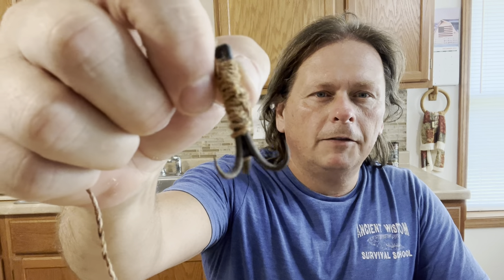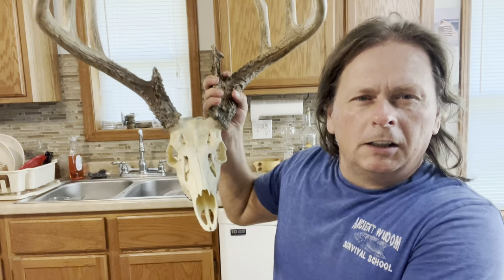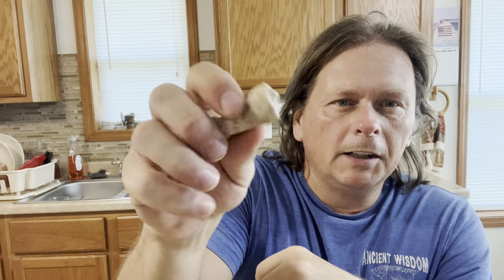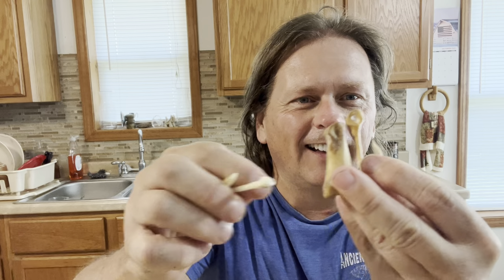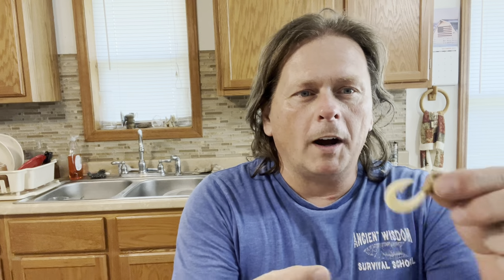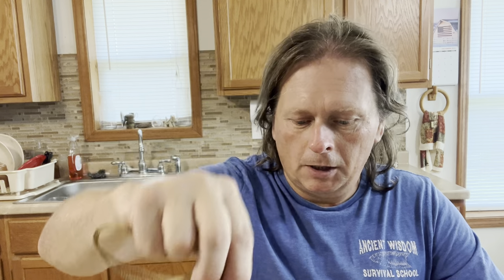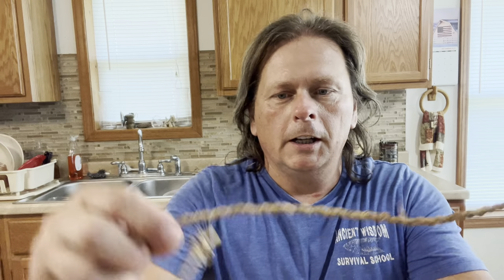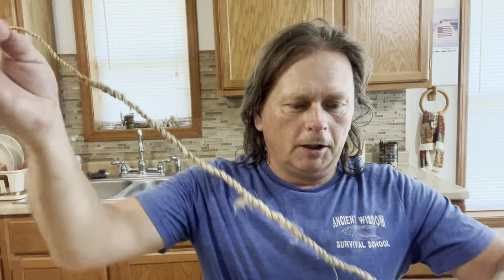Primitive survival fishing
In this video I discuss how to create fish hooks from bone, thorns and cactus spines. Learn how fish feed and effective time proven methods of catching them!